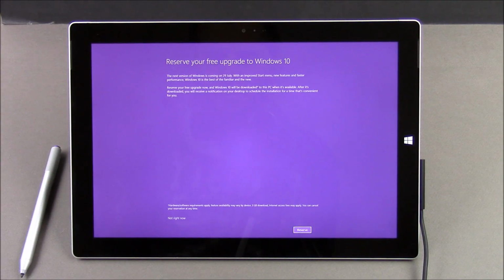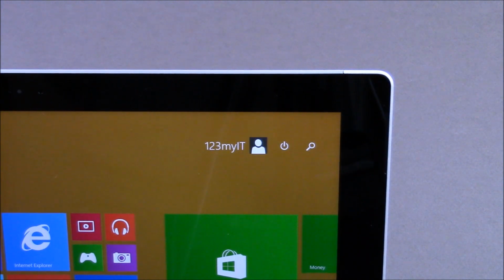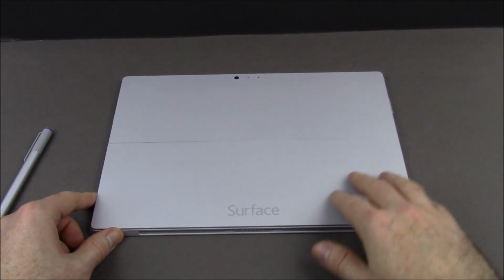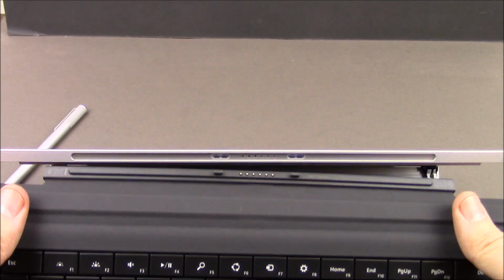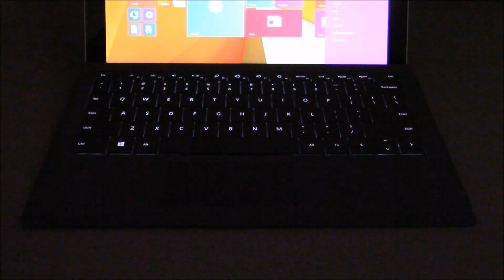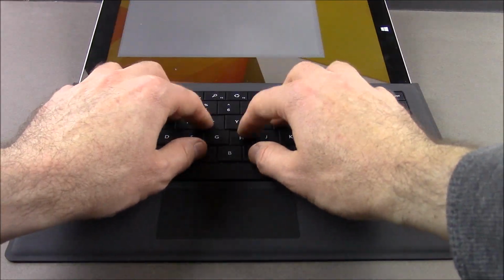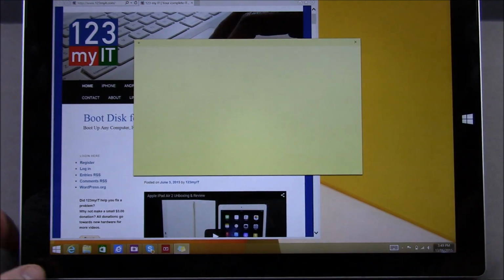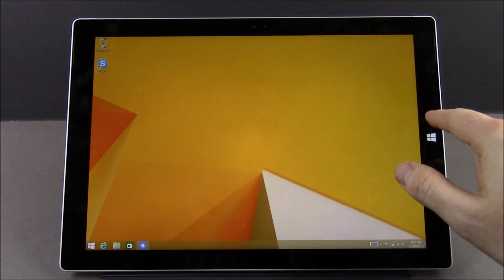Microsoft Surface Pro 3 Unboxing & Firstlook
This video will show you the Microsoft Surface Pro 3 Unboxing & Firstlook.
Specs:
CPU: Intel Core i3 @ 1.5Ghz 64bit
     Intel Core i5 @ 1.9Ghz 64bit CPU Max 2.9GHz (w/ turbo)
     Intel Core i7 @ 1.7Ghz 64bit CPU Max 3.3GHz (w/ turbo)
RAM: 4GB or 8GB
Storage: 64GB or 128GB storage with 4GB RAM
         256GB or 512GB storage with 8GB RAM
Display: Screen: 12” ClearType Full HD Plus
Touch: Multi-touch
Battery Life: Up to 9 hours of web browsing
Cameras, Video and Audio: 5.0 megapixel rear-facing camera
5.0 megapixel front-facing camera, Stereo microphones, Stereo speakers with Dolby® sound